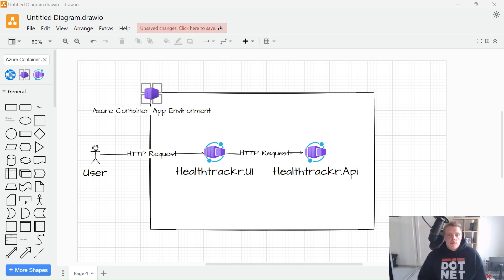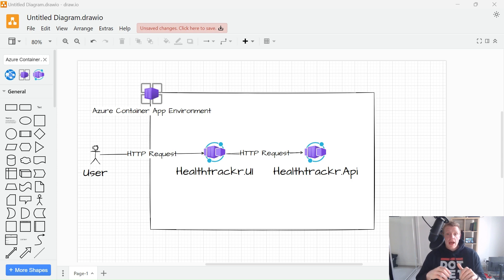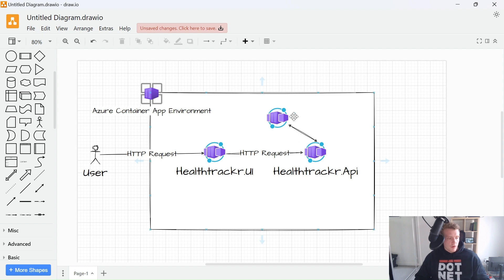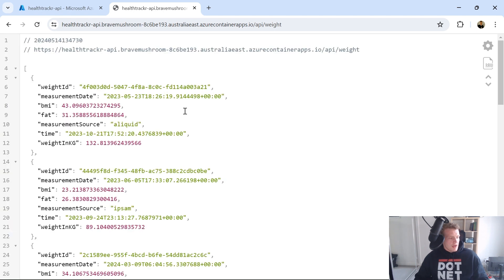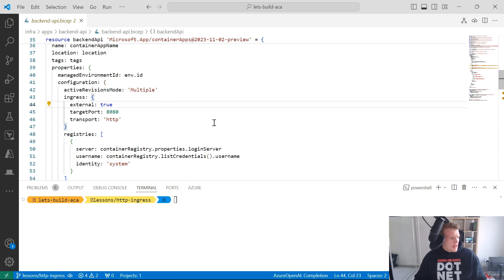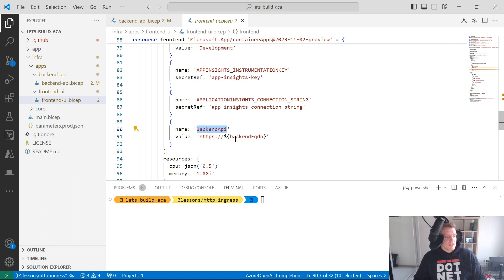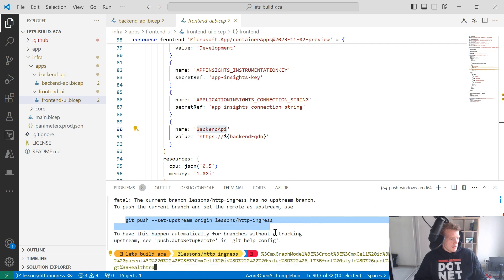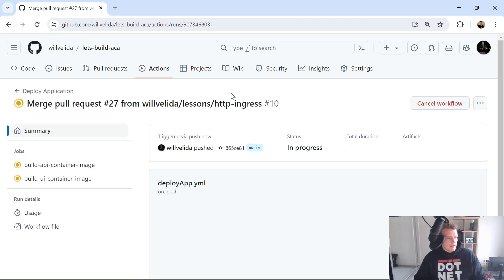How to configure HTTP ingress in Azure Container Apps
Azure Container Apps allows you to expose your container app to the public web, VNets, or other container apps in your environment through ingress. When you enable ingress, you don't need to create any resources such as Azure Load Balancer, public IP addresses to allow incoming HTTP requests or TCP traffic.

In this video, I show you how you can enable ingress into your Container Apps, and how you can disable ingress for your Container App in Bicep templates to prevent incoming HTTP traffic.

0:00 How does ingress work in Azure Container Apps?
1:05 Whiteboarding our demo
2:30 Processing public HTTP traffic for our API and UI
3:45 Disabling external ingress for our API
4:36 Setting our API FQDN as an environment variable for our UI
5:40 Deploying our changes to Azure via GitHub Actions
7:10 Internal FQDN for our Backend API enabled.
8:30 Verifying that our internal FQDN is set for our UI
10:05 Wrap up